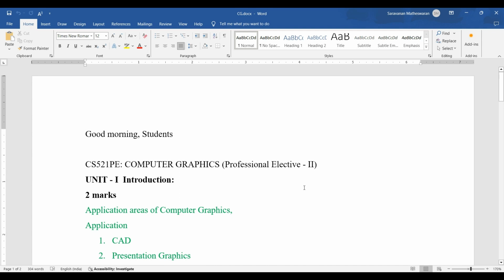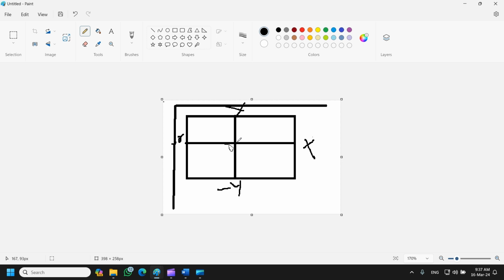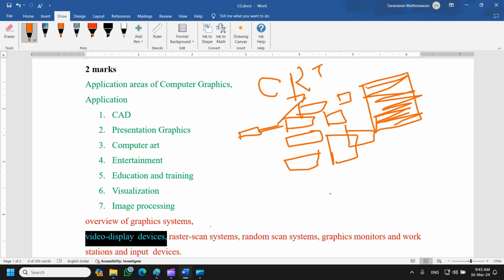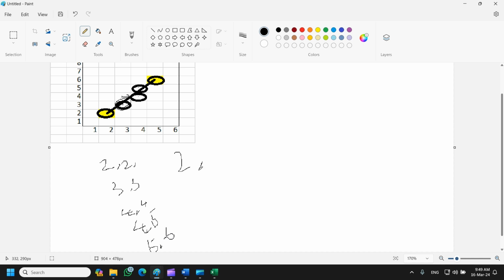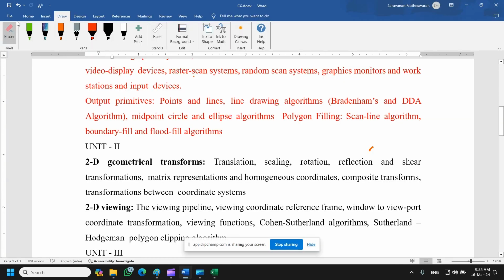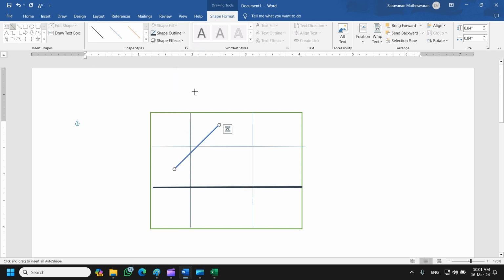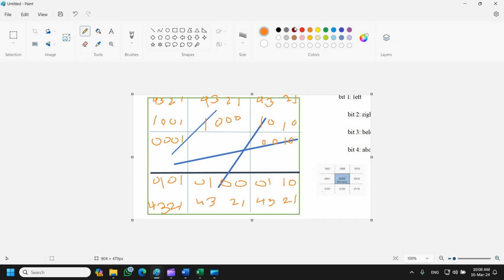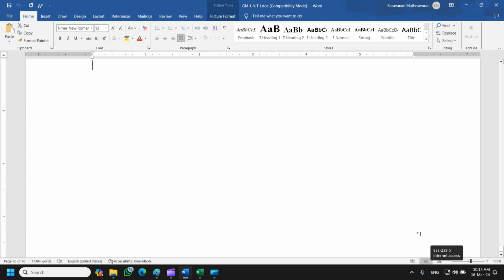Computer Graphics Unit1 &Unit2 overview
Introduction
Application of CG

overview of graphics systems

video-display  devices
raster-scan systems
random scan systems,
input devices.

Points and lines
line drawing algorithms (Bradenham’s and DDA Algorithm), midpoint circle and ellipse algorithms Polygon Filling: Scan-line algorithm.

2-D geometrical transforms:
Translation,
scaling,
rotation,
reflection and shear transformations,
 matrix representations and homogeneous coordinates,
composite transforms, transformations between coordinate systems

2-D viewing
window to view-port coordinate transformation,
Cohen-Sutherland algorithms - line Clipping,
polygon clipping algorithm.